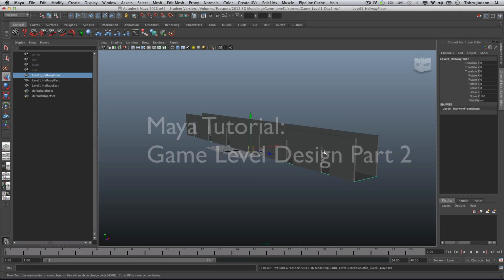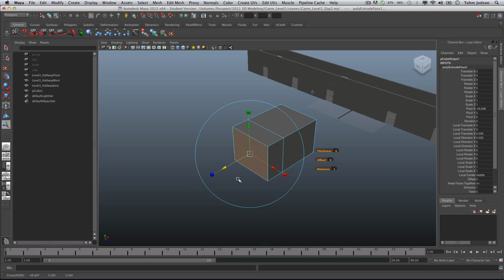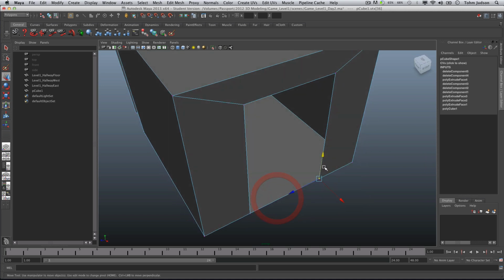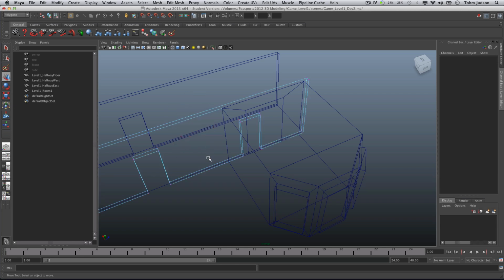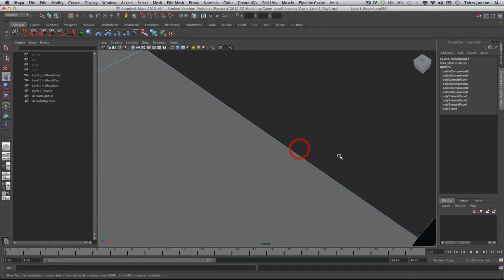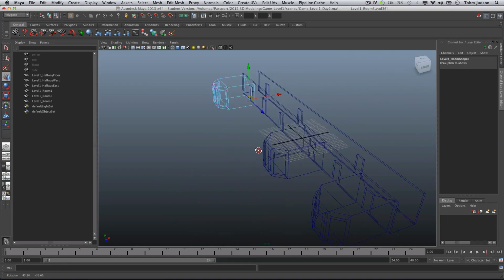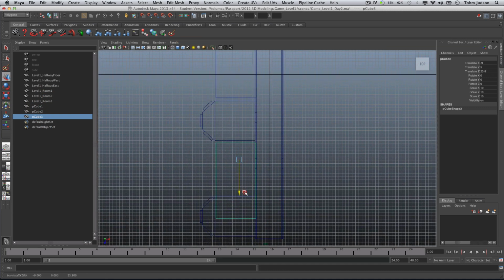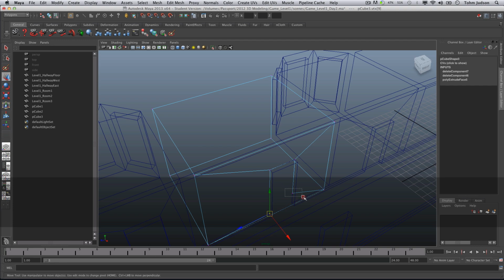Maya: Game Level Design Part 2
Adding our rooms to the west side